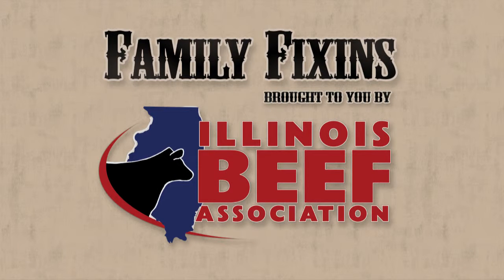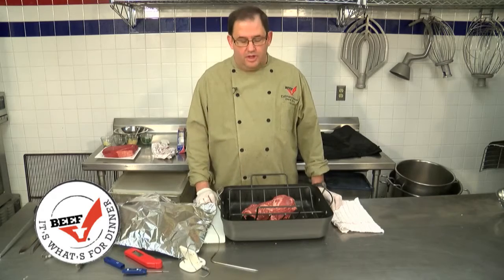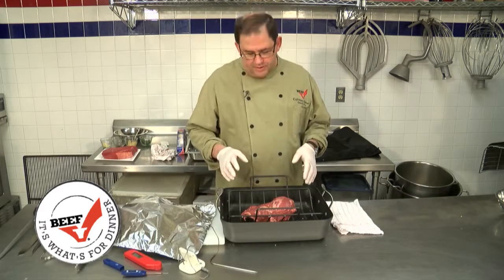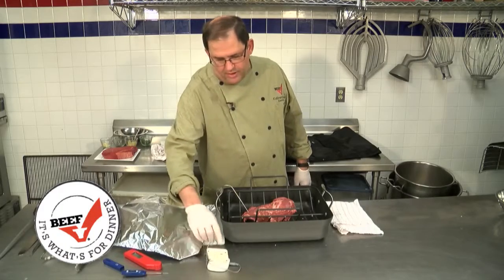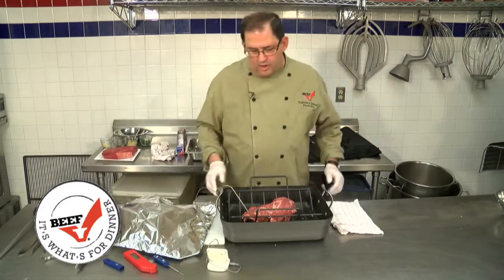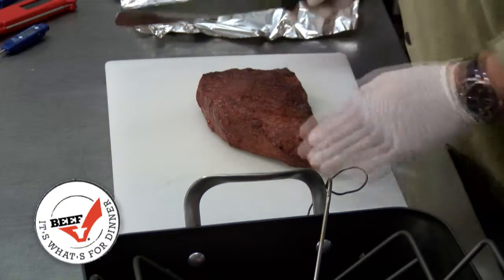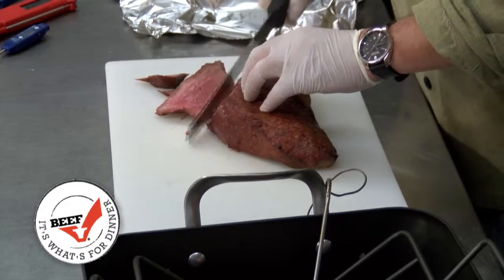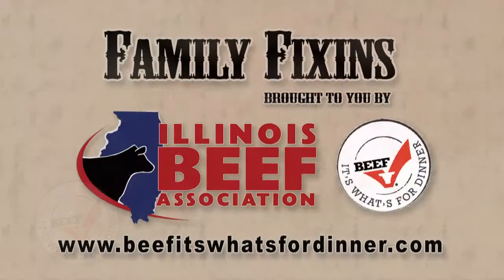Roasting 101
Chef Dave discusses the basics of roasting.